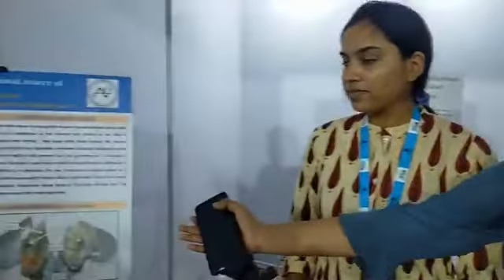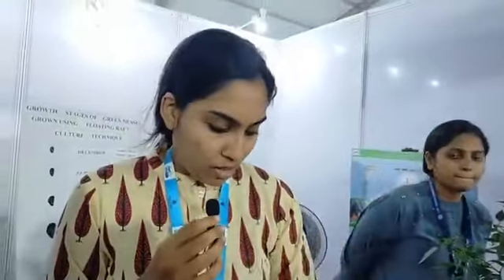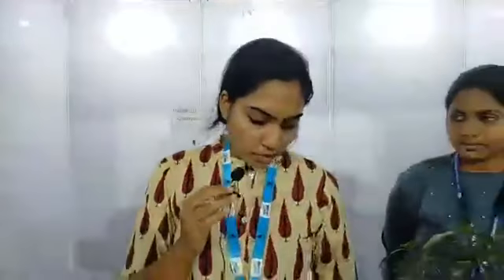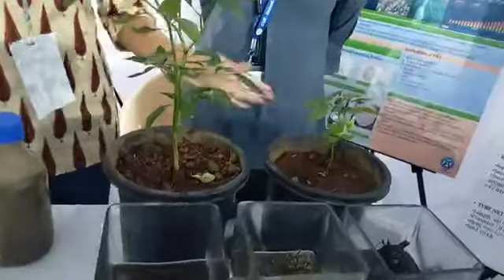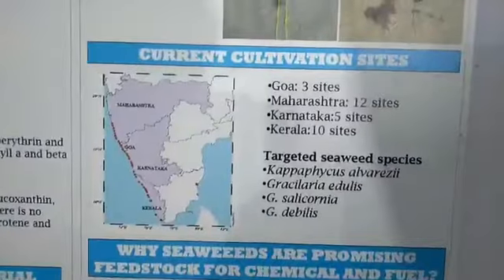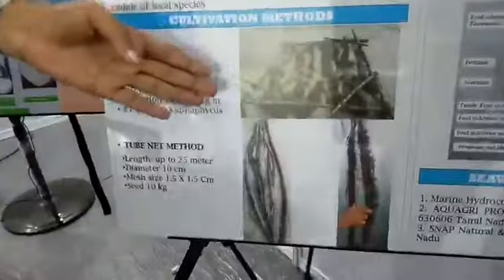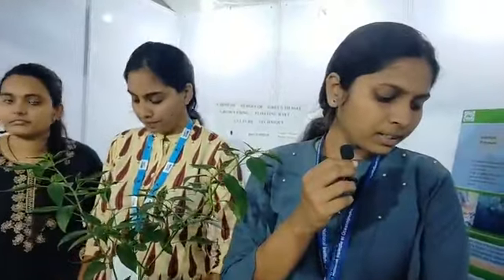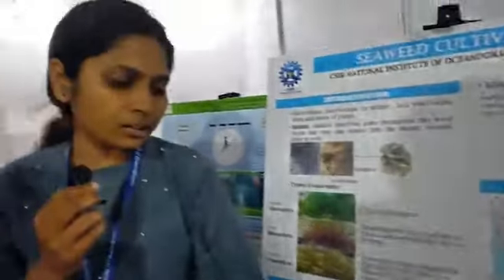news -projects carried out at CSIR-NIO @ aquafest goa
CSIR-NIO#